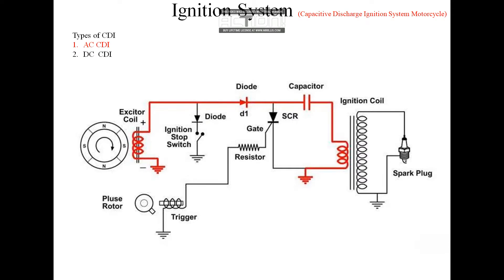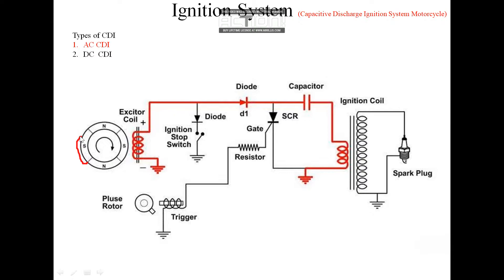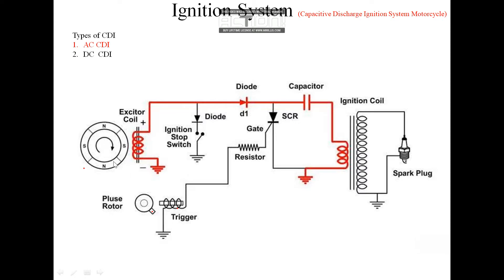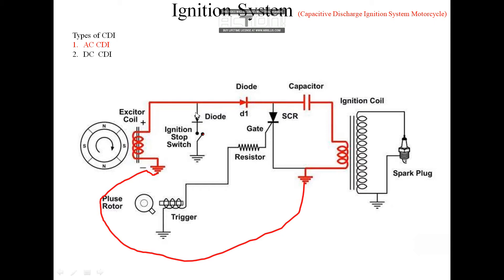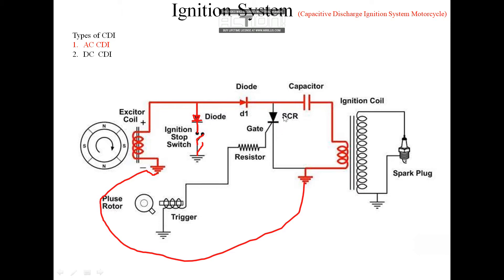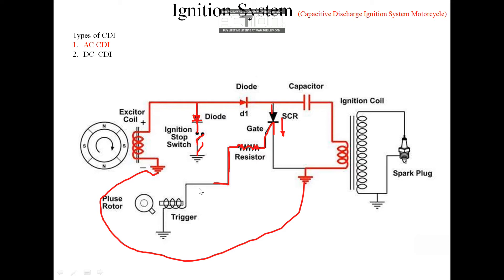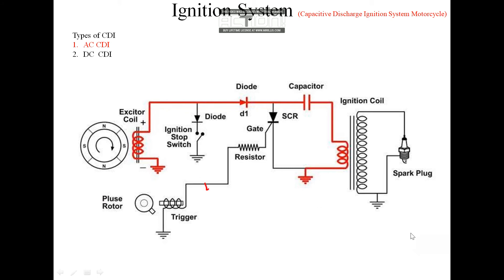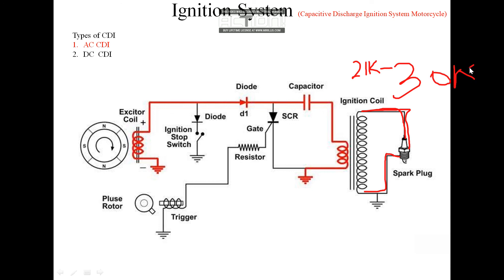Ignition system part 9